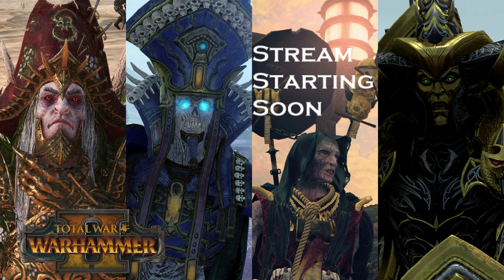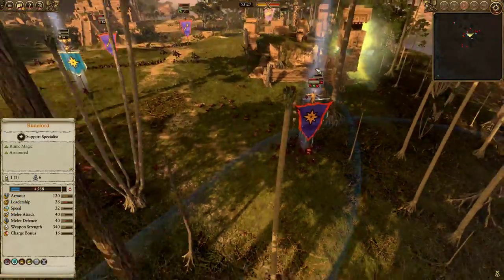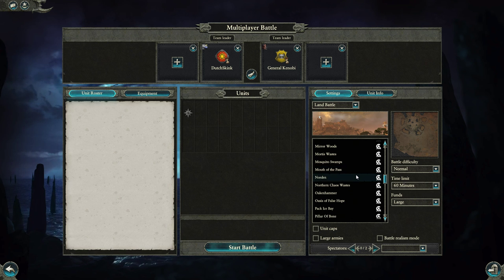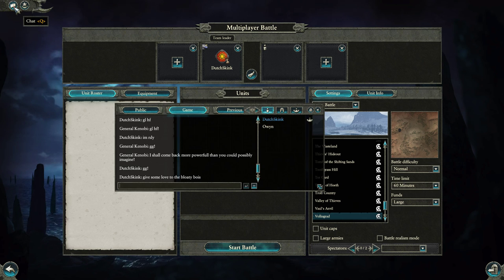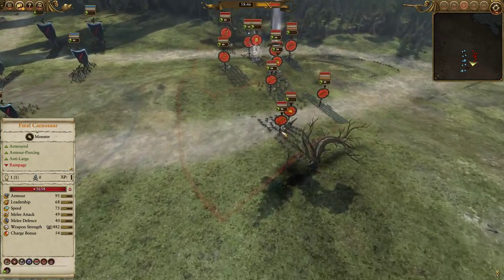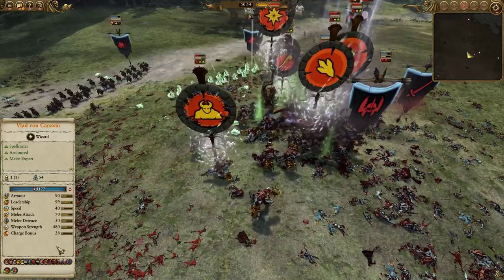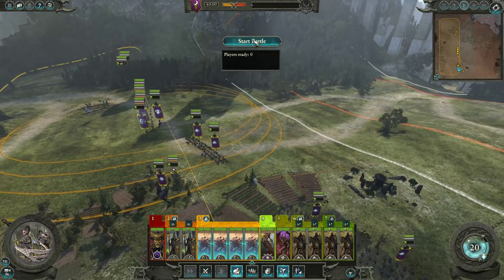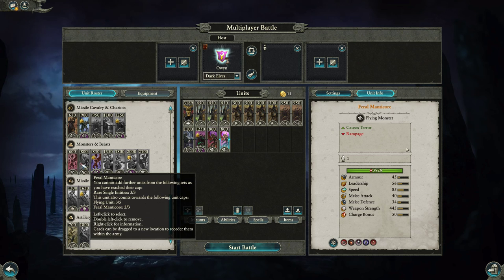LORD of the END TIMES - Competitive Multiplayer Battles // Total War: Warhammer II